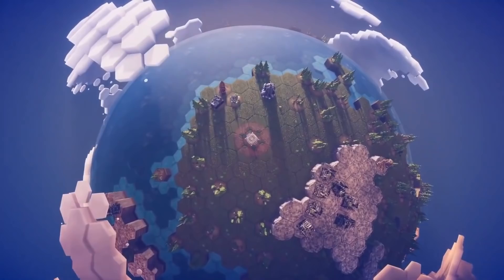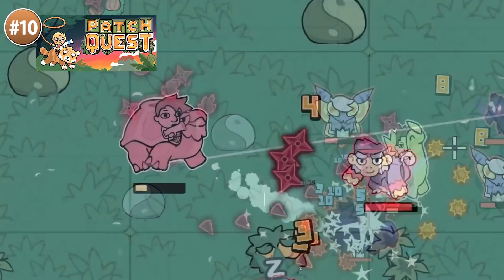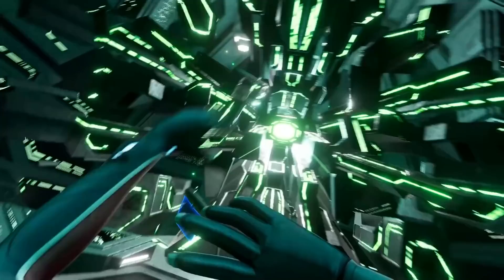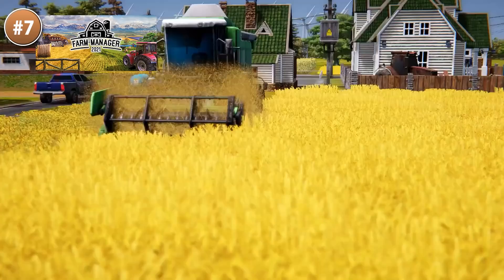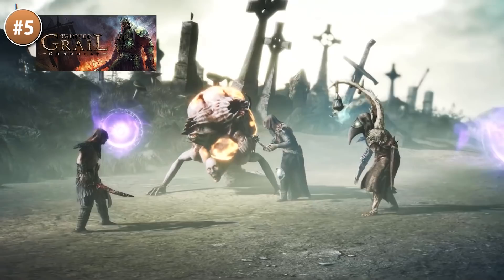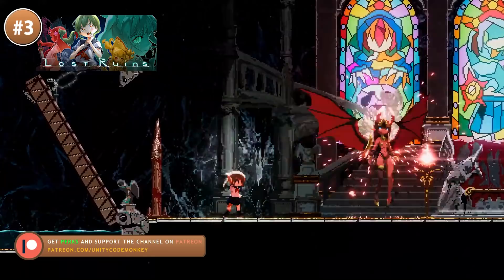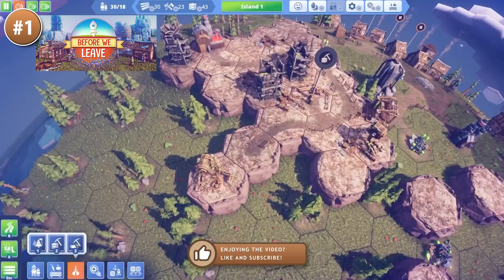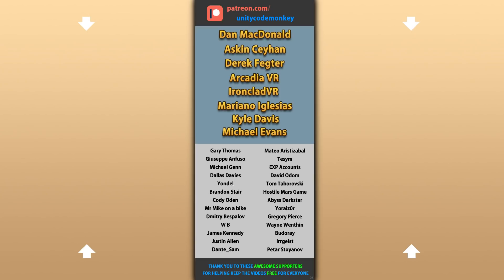Top 10 NEW Unity Games of MAY 2021!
🎮 Top 10 Best NEW Games made with Unity released in May 2021!

00:00 Best New Games May 2021
00:29 Patch Quest
01:13 Subnautica Below Zero
01:55 Wonhon The Beginning
02:20 Farm Manager 2021
03:06 PowerWash Simulator
03:41 Tainted Grail Conquest
04:01 Viscerafest
04:32 Lost Ruins
04:56 Siege Survival Gloria Victis
05:28 Before we Leave
06:08 Best New Games May 2021